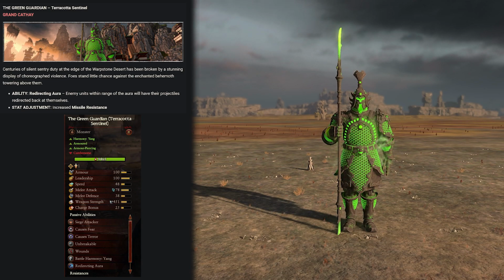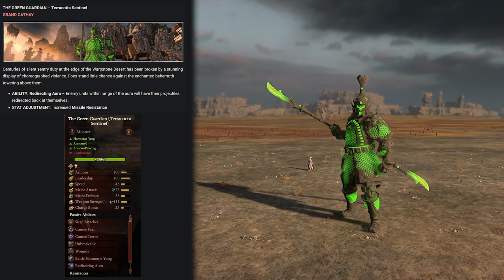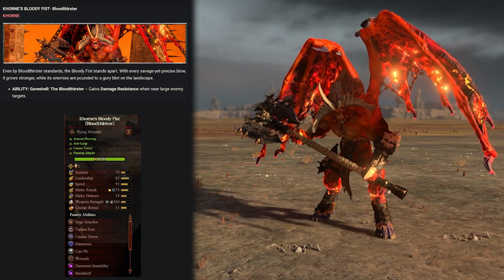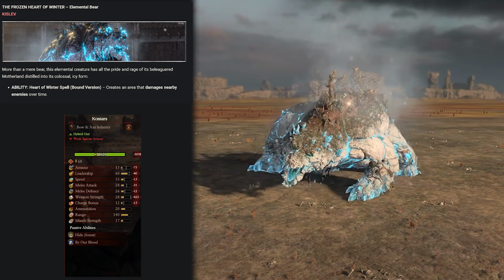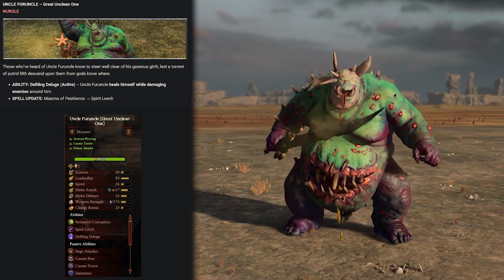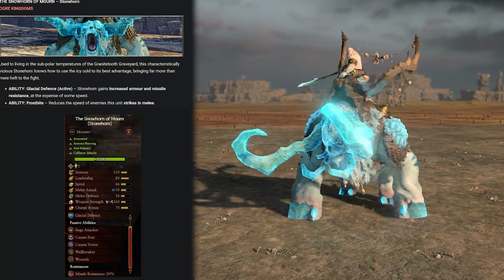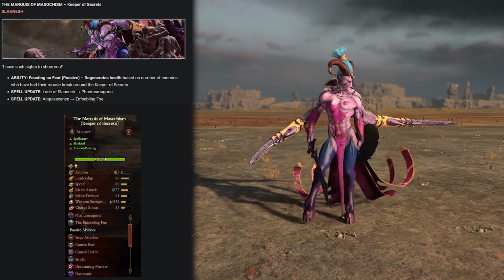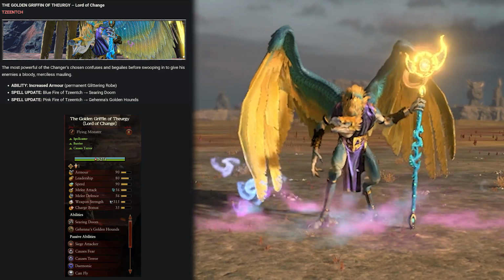Regiments of Renown III Showcase - Total War: Warhammer 3 | Update 2.2.0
With the release of Patch 2.2, I wanted to showcase the new Regiments of Renown III Units!

Title: Regiments of Renown III Show Case - Total War: Warhammer 3

Timestamps:
The Green Gaurdian - Terracatta Sentinal: 00:05
Khornes Bloody Fist - Bloodthirster: 1:24
The Frozen Heart of Winter - Elemental Bear: 2:39
Uncle Furuncle - Great Unclean One: 4:05
The Stonehorn of Mourn - Stonehorn: 5:06
The Marquis of Masochism - Keeper of Secrets: 6:10
The Golden Griffith of Theurgy: 7:13

You can direct Tip me here!

Game Description:
The World Teeters on The Brink of Chaos

The last roar of a dying god ruptures the boundary between worlds, opening a portal to the Realm of Chaos. From this maelstrom, the four Ruinous Powers – Khorne, Nurgle, Tzeentch and Slaanesh – emerge, spreading darkness and despair.

The stern warriors of Kislev and the vast empire of Grand Cathay stand at the threshold, as a vengeful Daemon Prince vows to destroy those who corrupted him. The coming conflict will engulf all. Will you conquer your daemons? Or command them?

Raise a Mighty Army

With seven unique races and hundreds of units under your command, raise an army and dominate in epic real-time battles across a world of breathtaking scale and spectacle.

Build an Empire

In the most ambitious and groundbreaking Total War title to date, dive into a captivating narrative that will take you to the mind-bending Realm of Chaos and back again. Forge your empire in a strategy sandbox that ensures no two campaigns are ever the same.